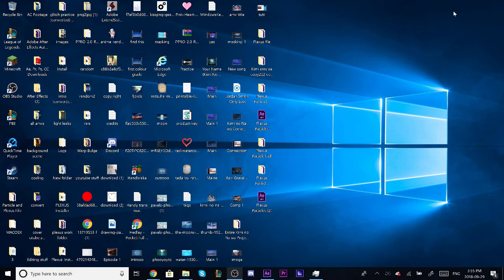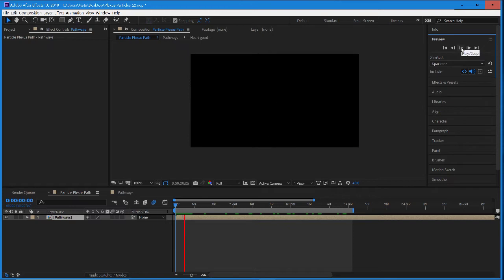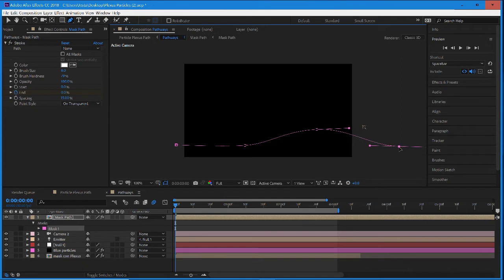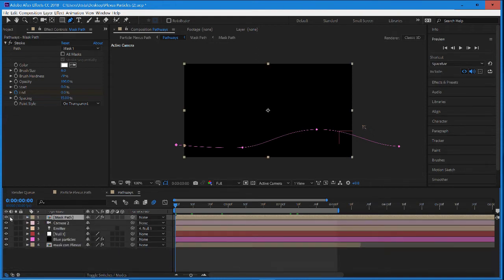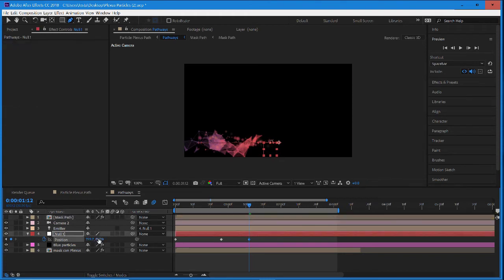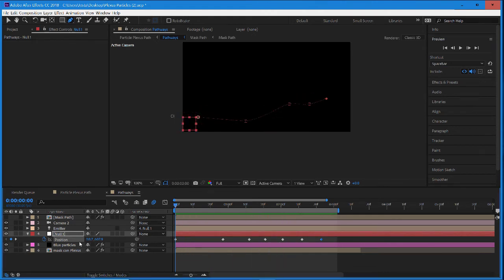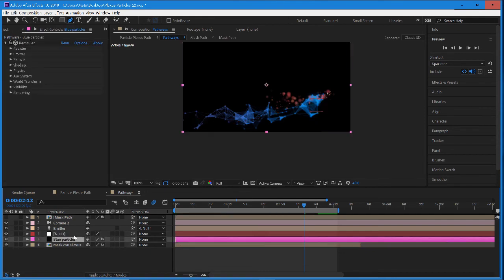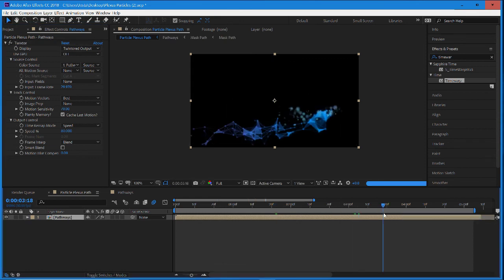Free Plexus and Particle Stroke Project File [After Effects]